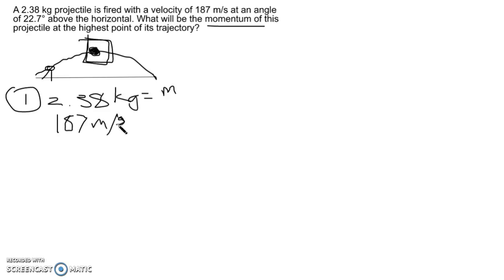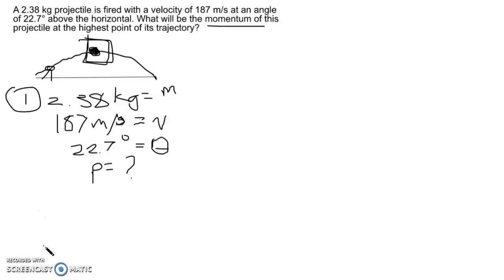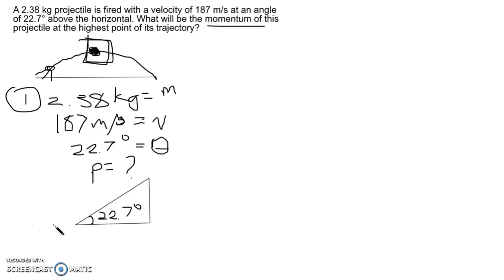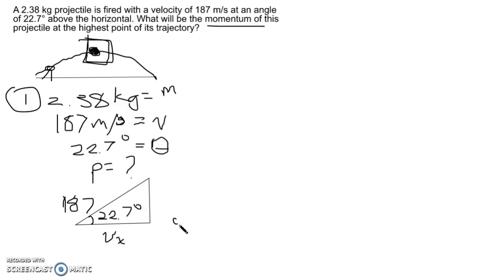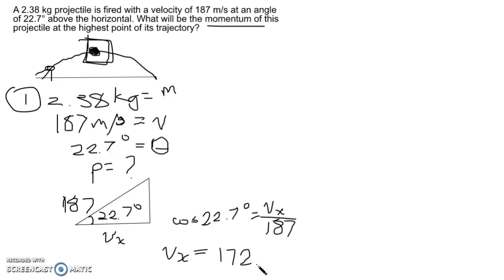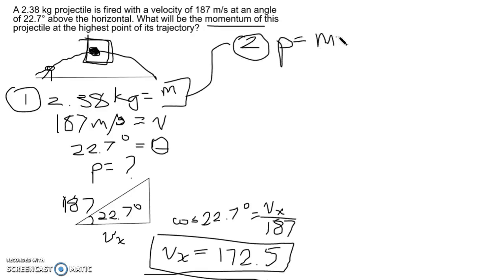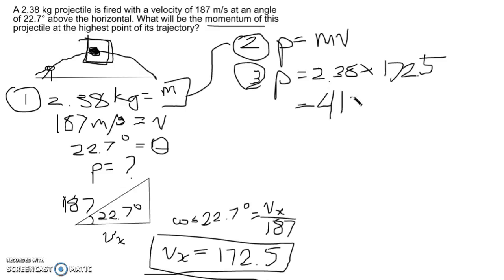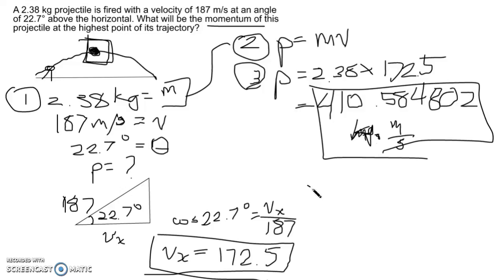AP Physics 1 Unit 5 (Part 2): FRQ #6